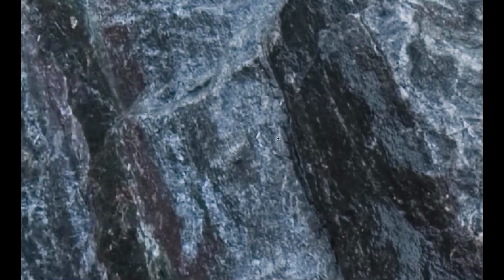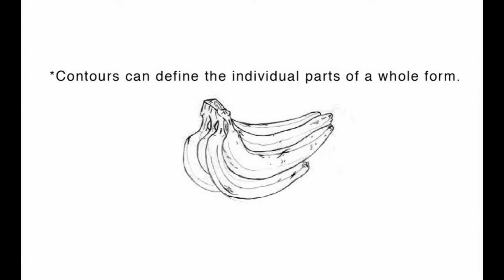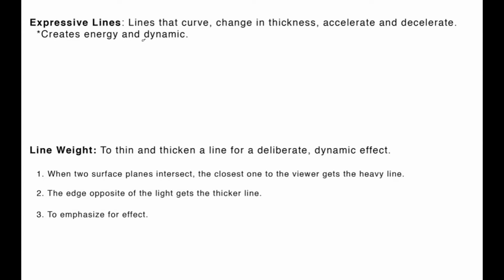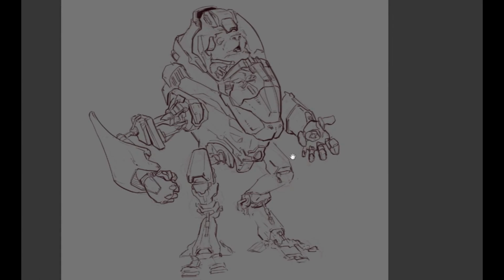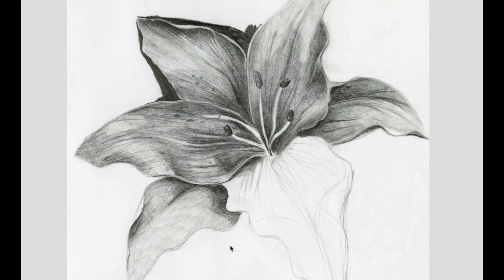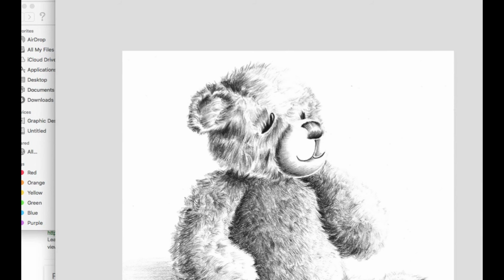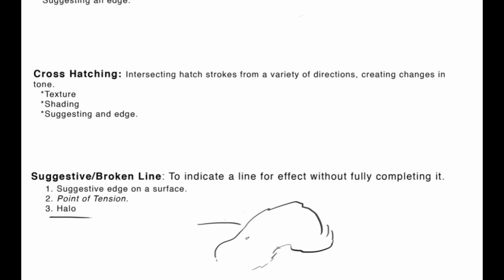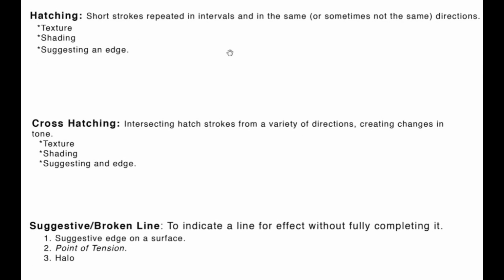Basic Understanding of Line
This video is a study resource covering the basics of Line for 2-D Design.

What lines are- 0:11
Contour Line- 2:39
Cross-Contour Line- 5:16
Expressive Lines- 7:06
Line Weight- 8:07
Hatching- 11:02
Implied Line-14:34
Suggesting an Edge with Hatching-16:14
Cross-Hatching-19:10
Broken Line- 19:52